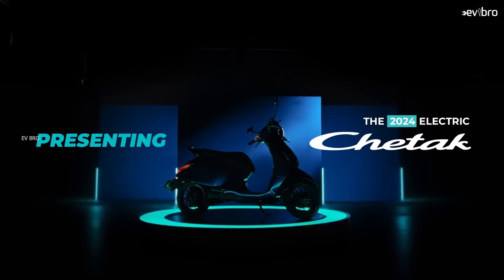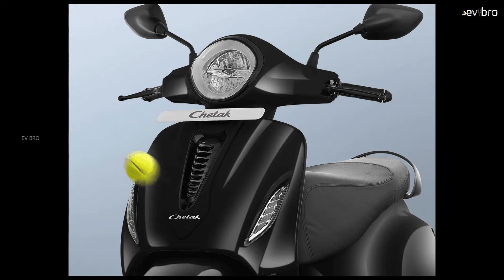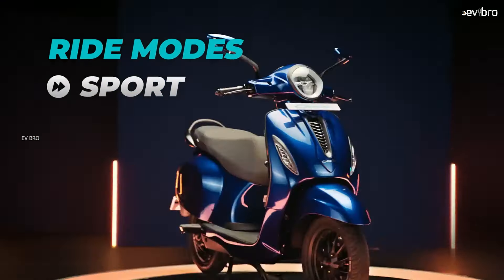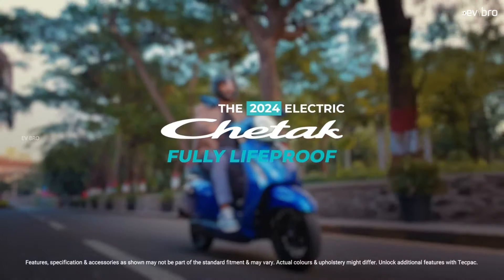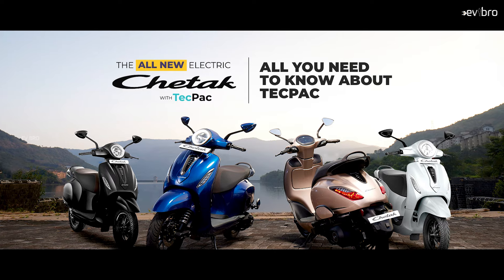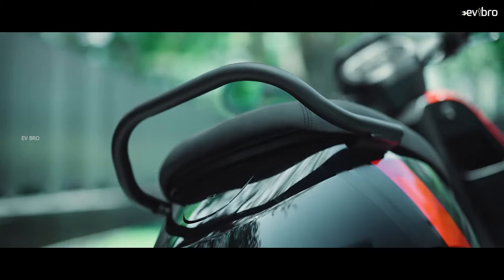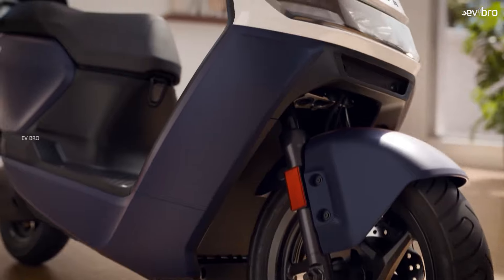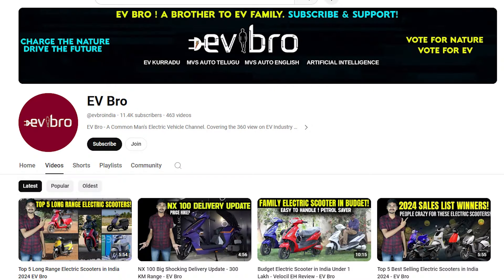Bajaj Chetak 2901 Launched - Price, Specs, Features - EV Bro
The 2901 is now the most affordable variant from the Chetak line-up. Bajaj Chetak. Bajaj Auto has launched an affordable variant of the Chetak electric scooter.